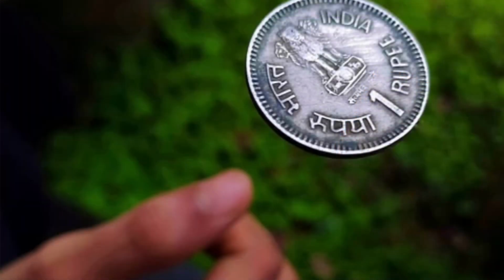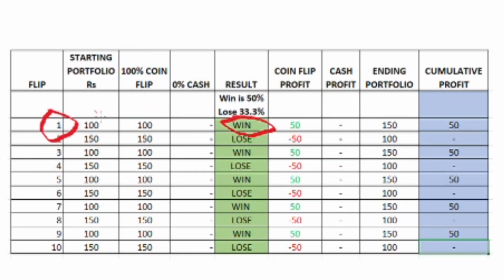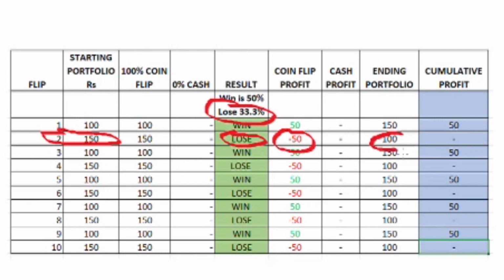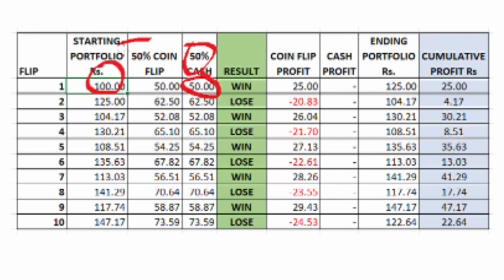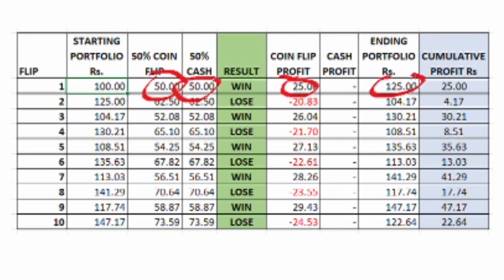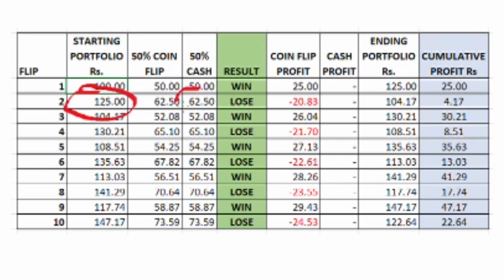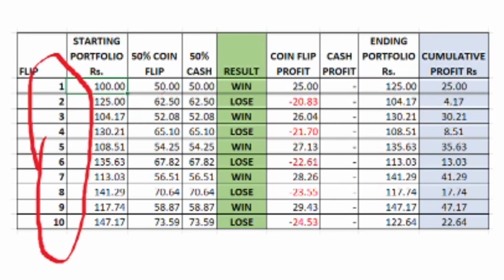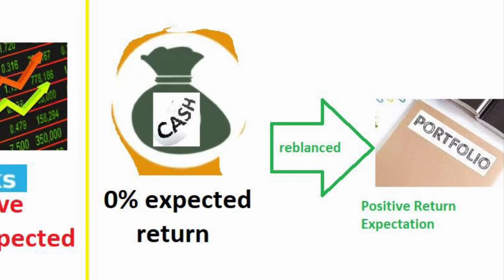Shannons Demon- fascinating and lesser known technique increases PF returns literally from thin air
Shannon demon is a technique that shows how to create returns literally from thin air, no joke. We will see how to use this technique to increase portfolio returns over time or decrease volatility & risk. This little-known and fascinating concept mixes chalk and cheese, convers assets that generate zero returns into wealth generating portfolio

This Video is based on research from various websites, books etc., and may include opinions of one or more persons who may not necessarily be a part of this creation. The creator of this video  do not accept any responsibility or liability for the accuracy, content, completeness, legality or reliability of the information given in this video.